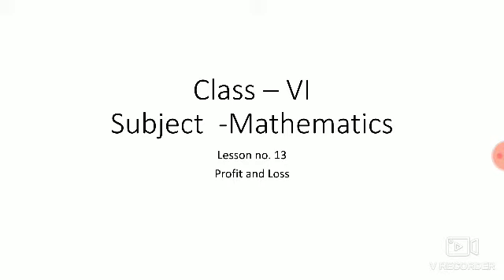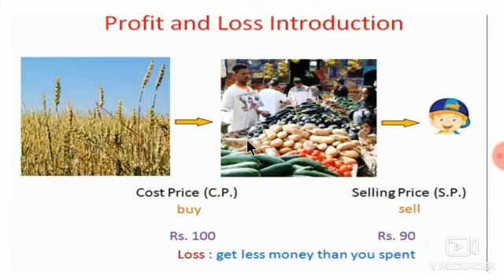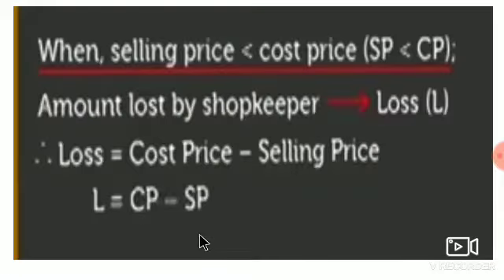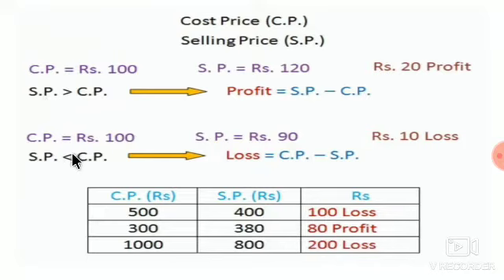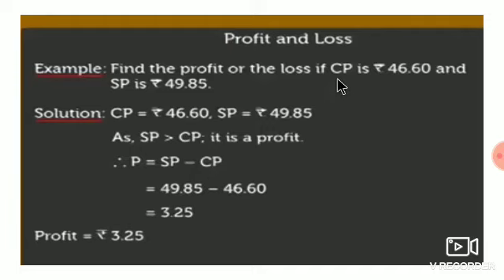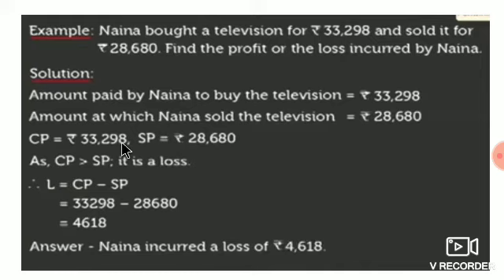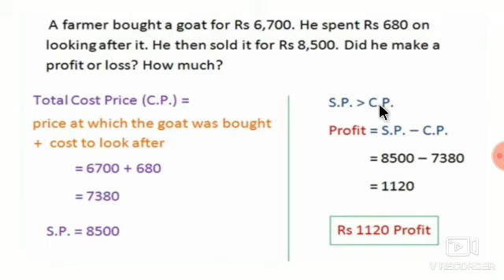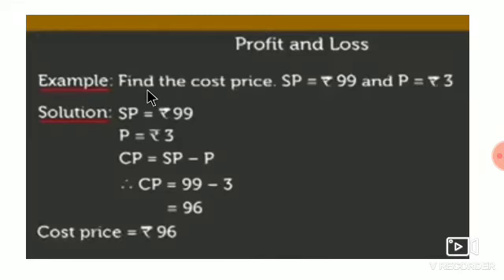6 th Maths profit and Loss part 2